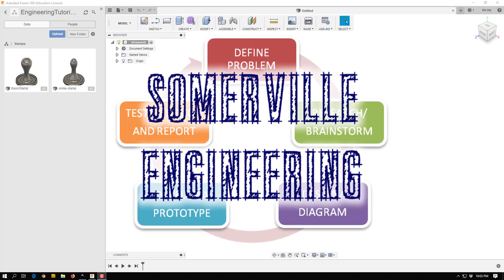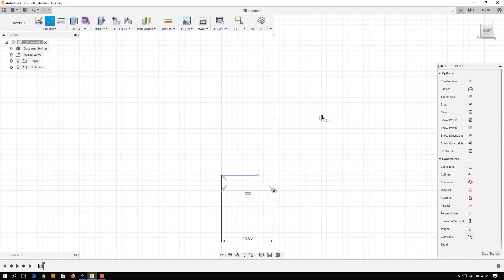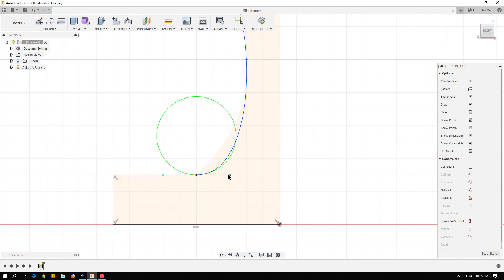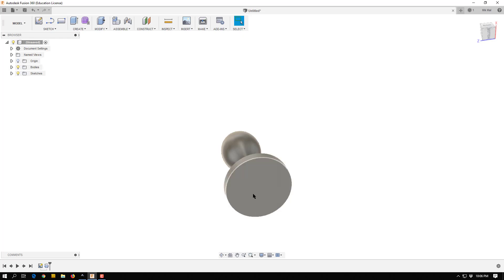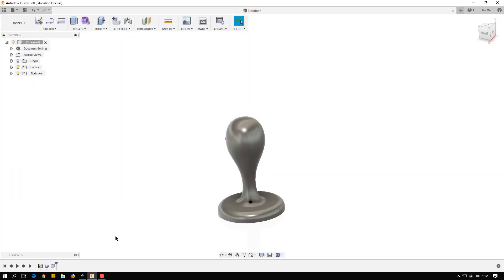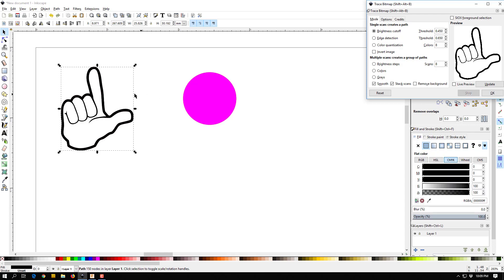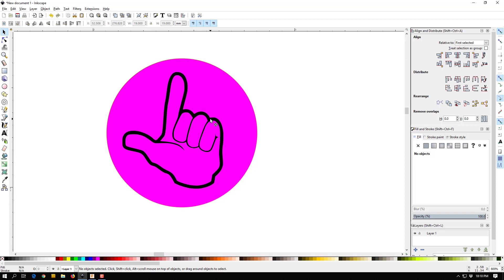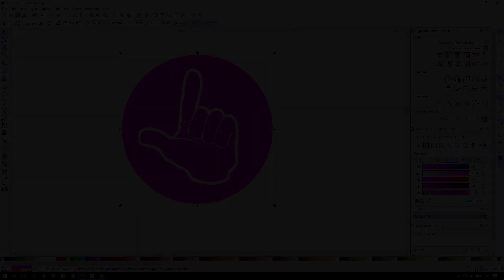Fusion360 Stamp Tutorial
This will show you how to design your stamp handle in fusion, and rubber stamp in inkscape.